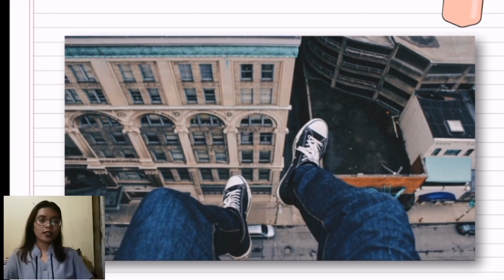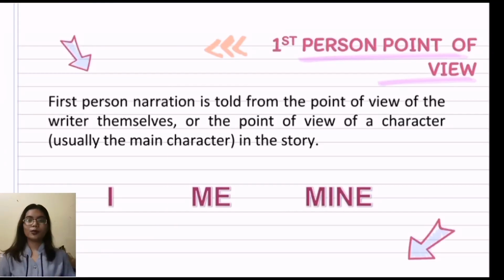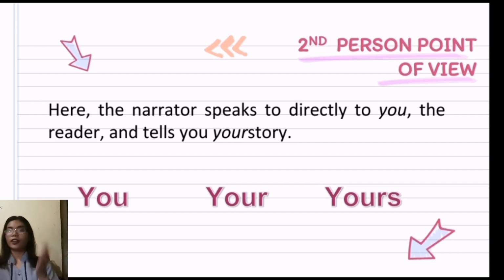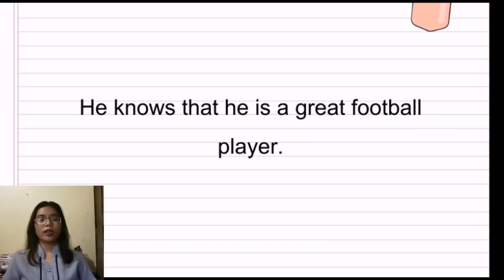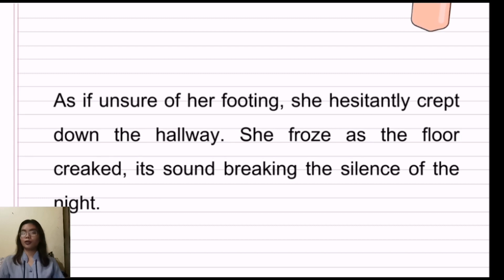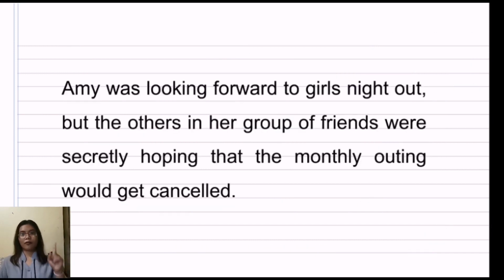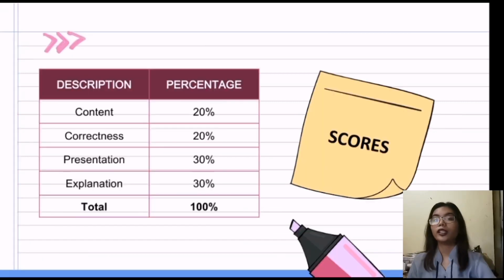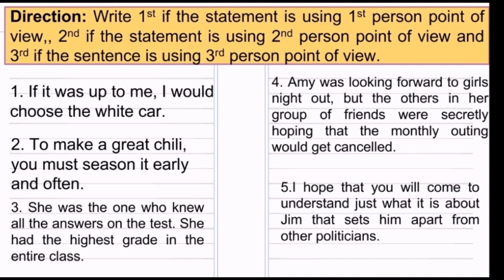TTL2 TEACHING DEMONSTRATION